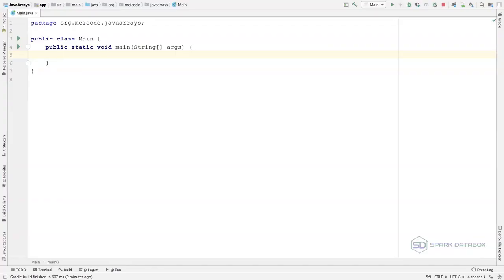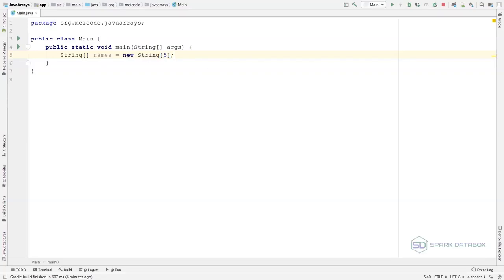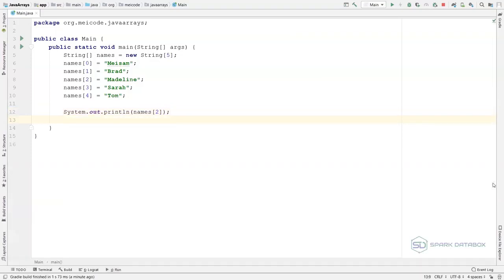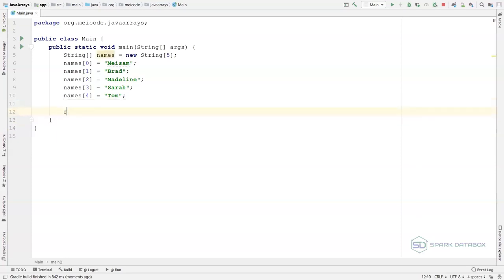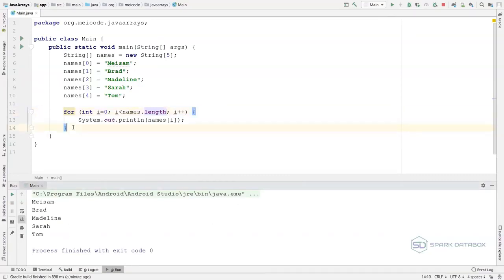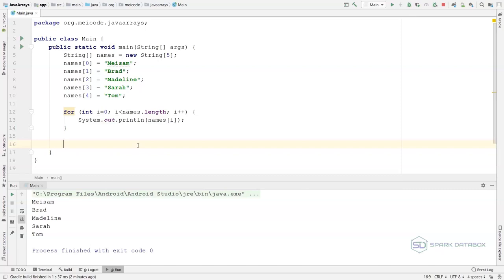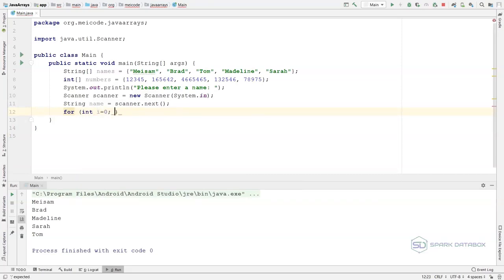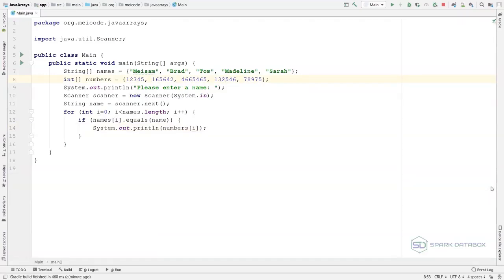Arrays in Java SparkDatabox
Achieve your dreams by learning with Spark Databox. Learn Machine Learning to up-skill with practical applications of Machine Learning with Python online training.